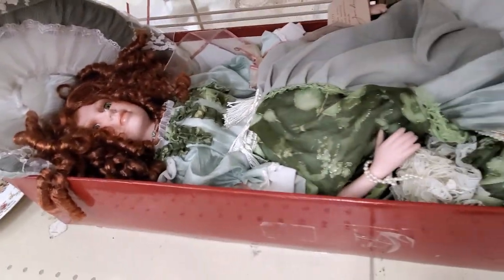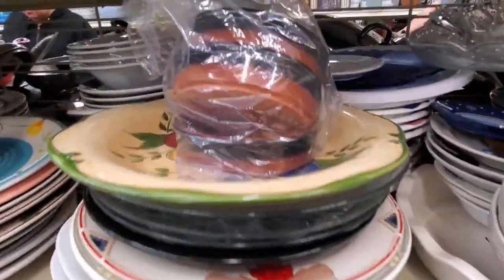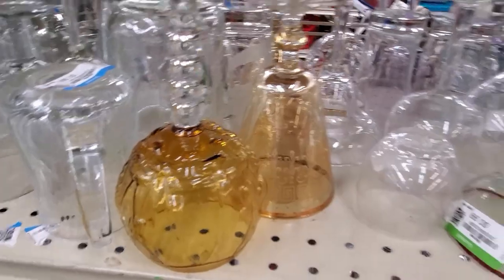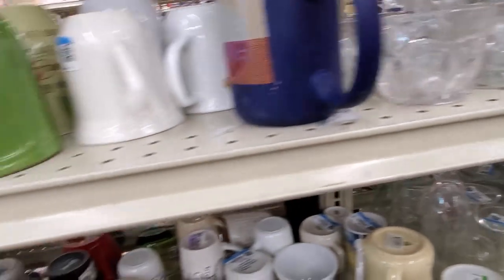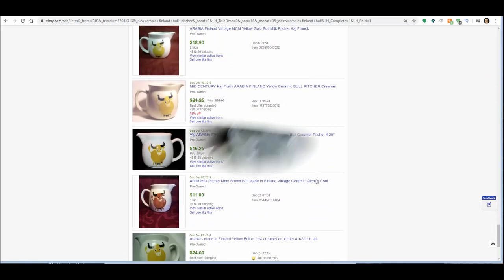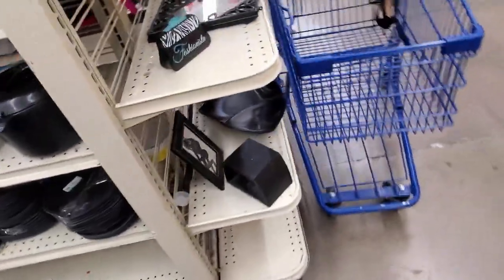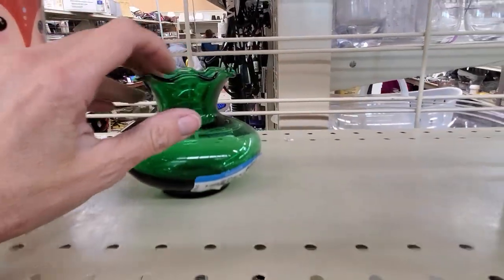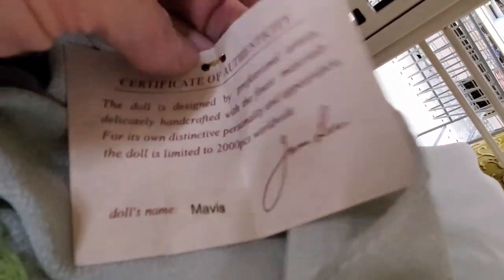Thrift With Me at Goodwill - Reverse Treasure Hunt Part 2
Thrift With Me and see what NOT to buy!

In this episode I'll show you some things you should never buy to resell!